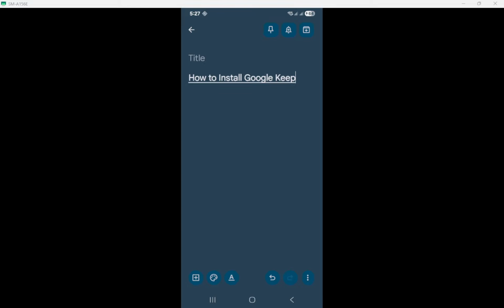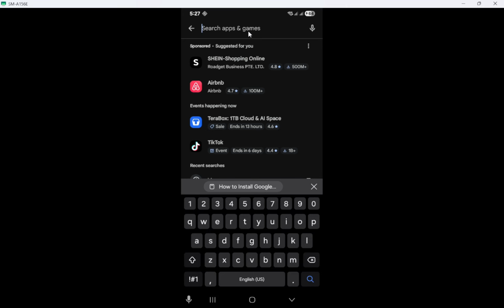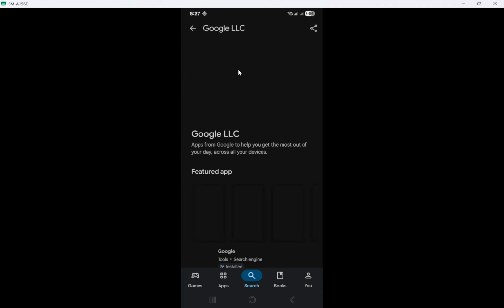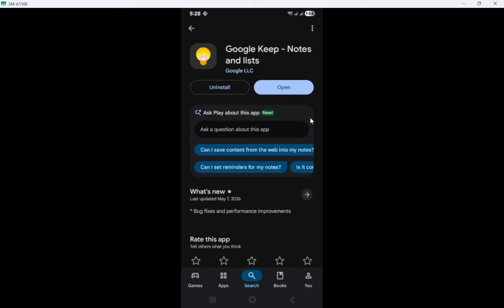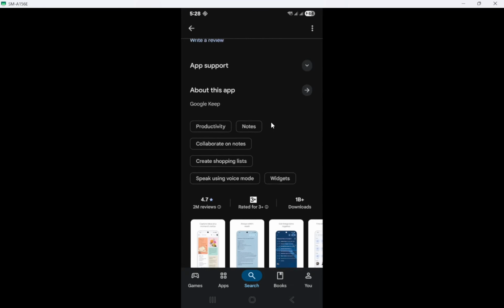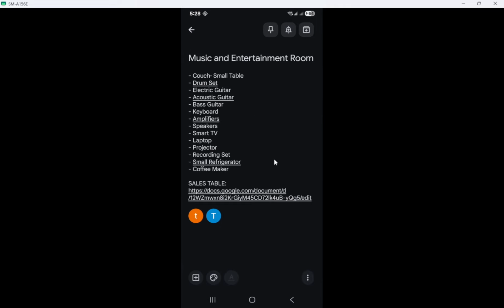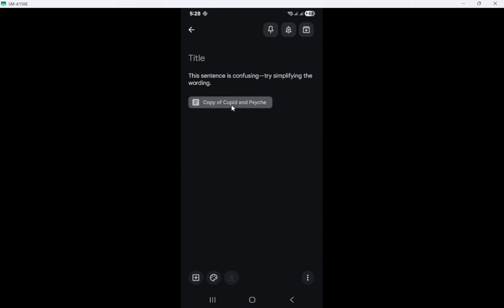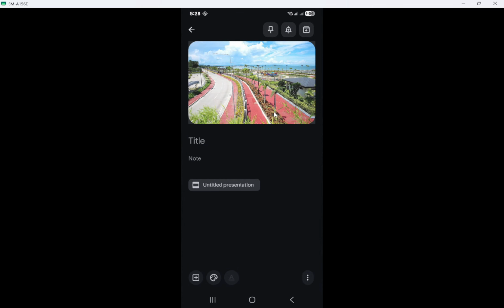How to Install Google Keep [2026 Full Guide]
How to Install Google Keep

In this video, we show you exactly how to install Google Keep to set up a powerful, cloud-synced note-taking platform on your preferred devices. Deploying this software ensures you can instantly capture text, build checklists, and save voice memos that automatically sync across your entire digital workspace.

Mastering the installation and deployment of this utility improves your personal productivity and data organization, allowing you to seamlessly manage reminders and ideas from anywhere. Configuring these application settings correctly across your mobile devices or browser environments establishes a unified repository for all your quick-capture information and daily tasks.

Technical Specs:
Software: Google Keep; Feature: Installation & Cross-Platform Setup